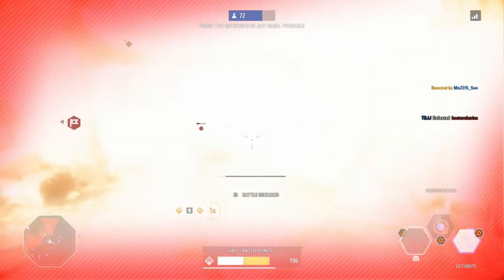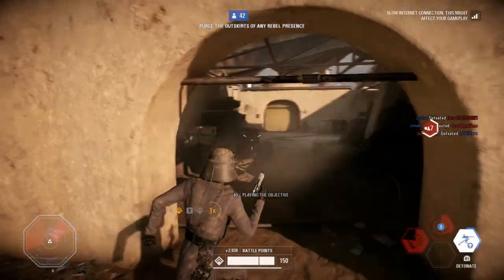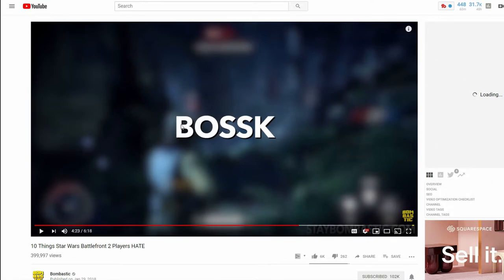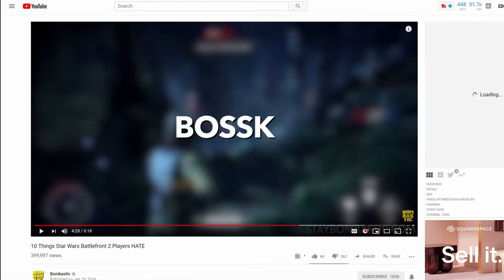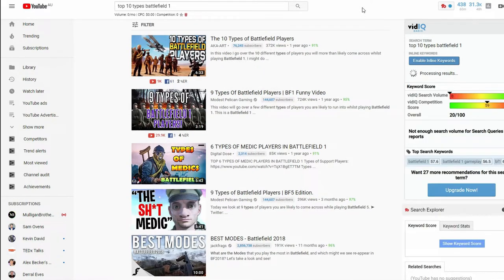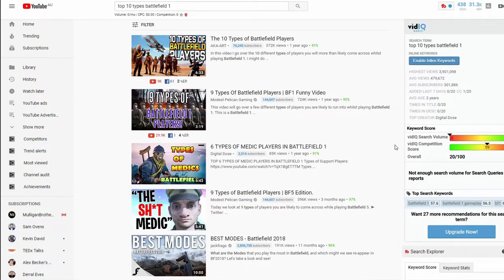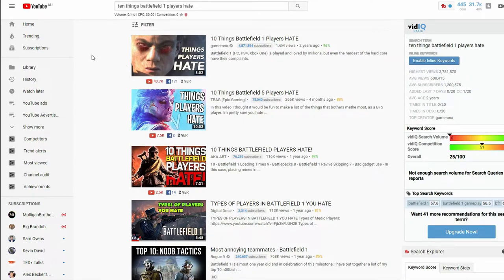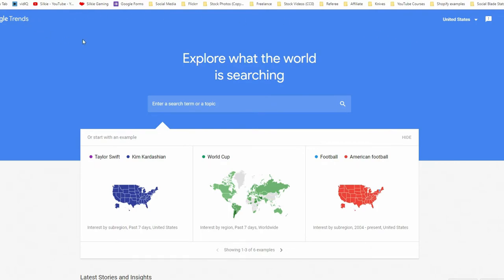How To Make A Viral Gaming Video (With No Subscribers)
Create viral gaming content with zero subs - step by step guide!

“One man with courage makes a majority.” —Andrew Jackson